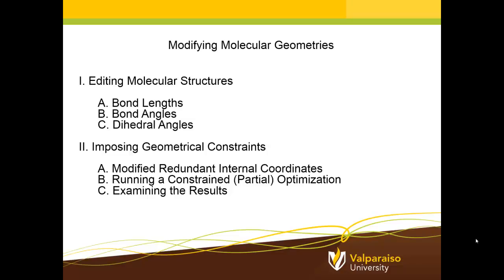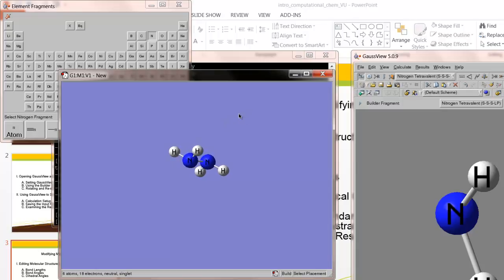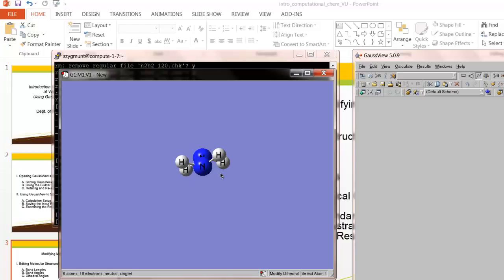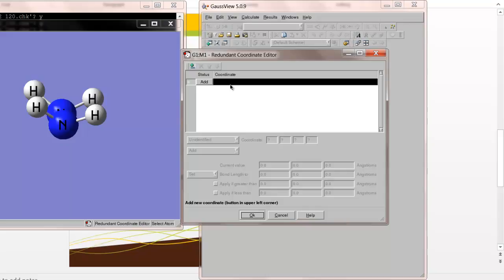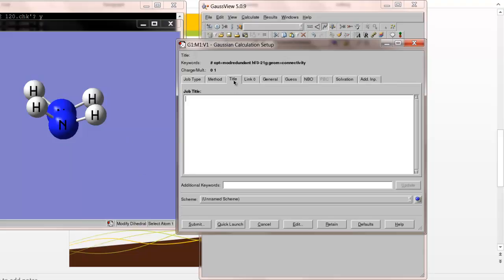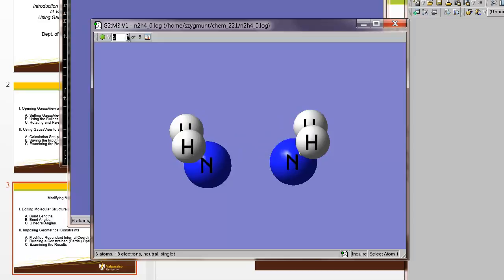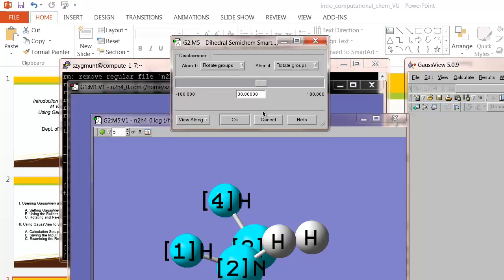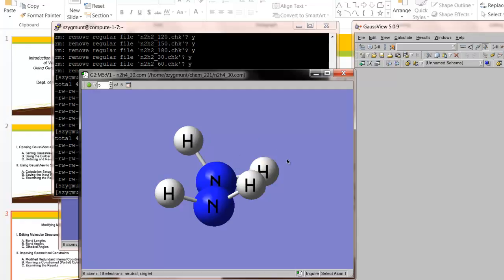comp chem part opt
Using Gaussian 09 to carry out a partial geometry optimization for a molecule by freezing a redundant internal coordinate.